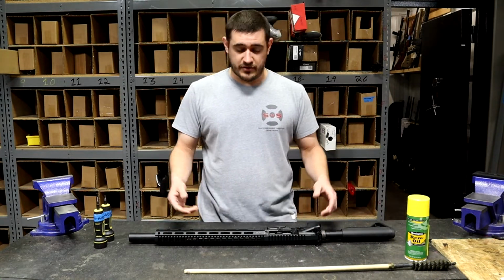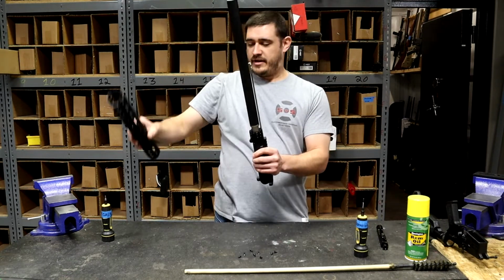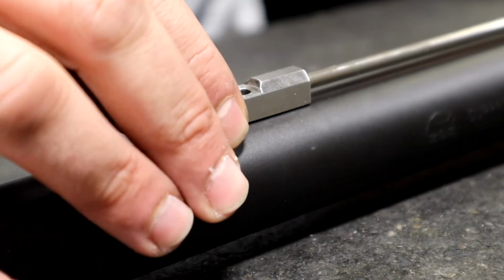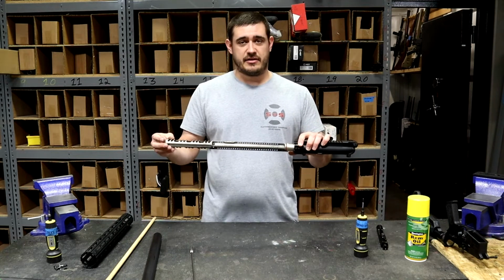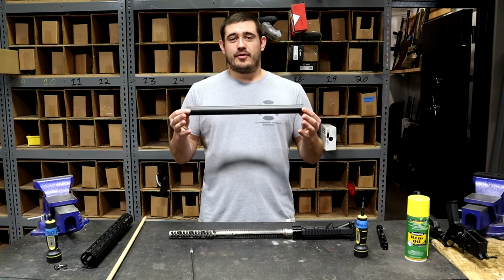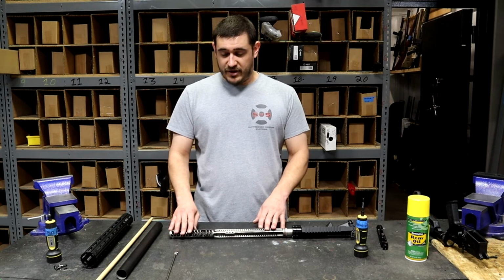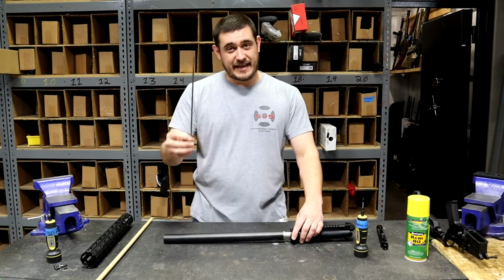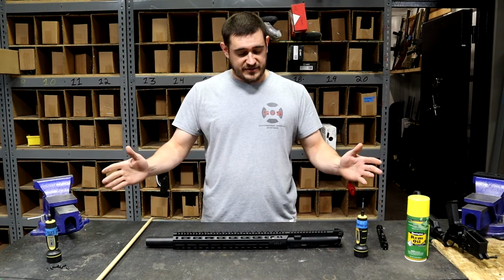MISB AR15 and AR10 Maintenance and cleaning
Detailed disassembly and cleaning of the SWS MISB Uppers